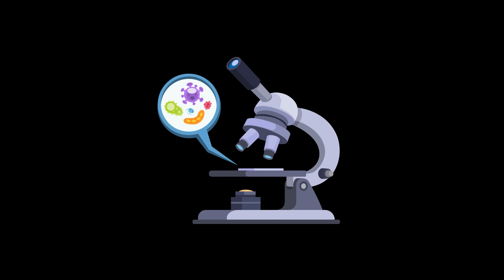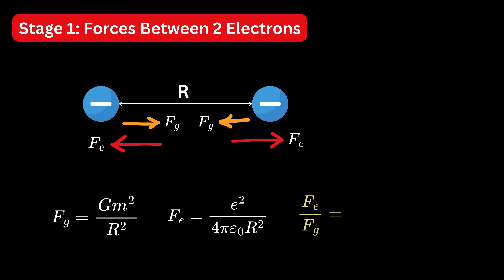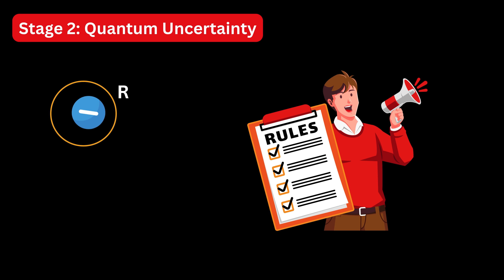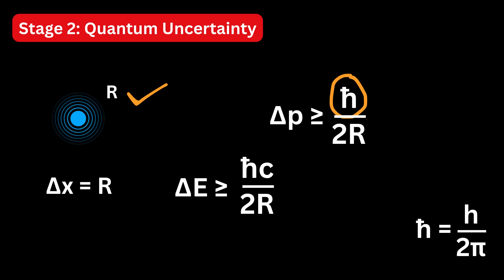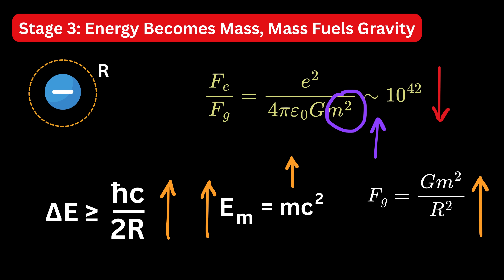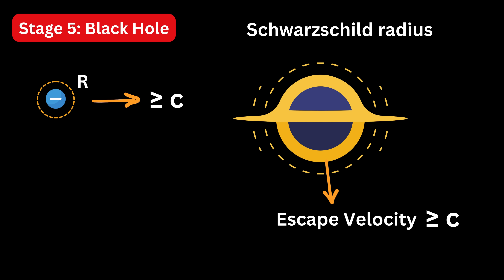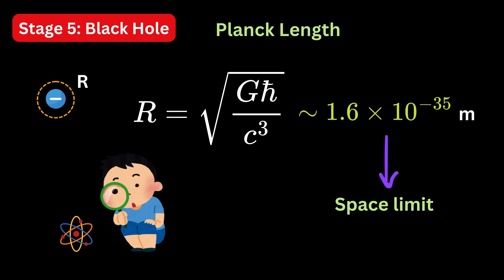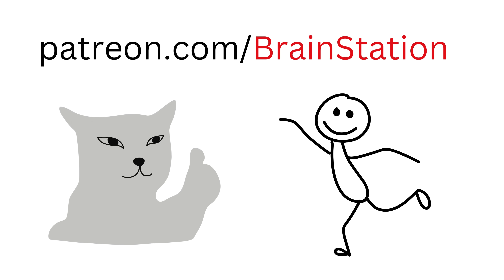Why do we have a Fundamental Limit on Space and Time?